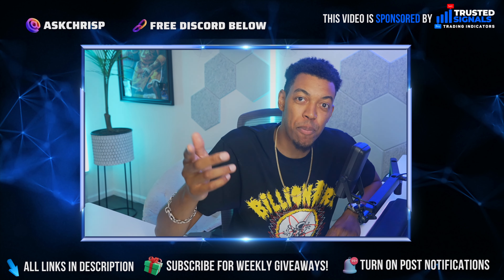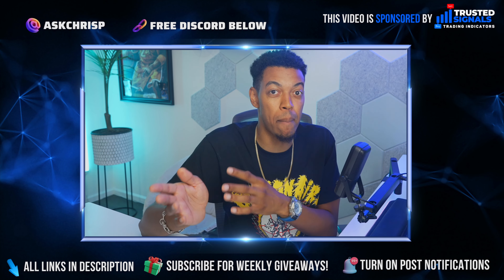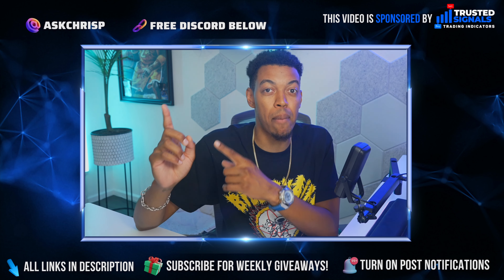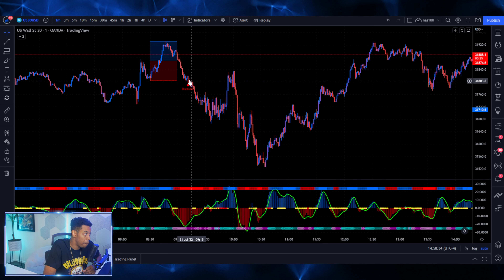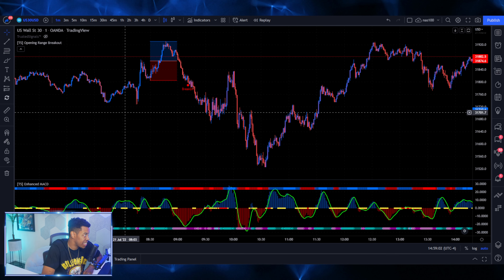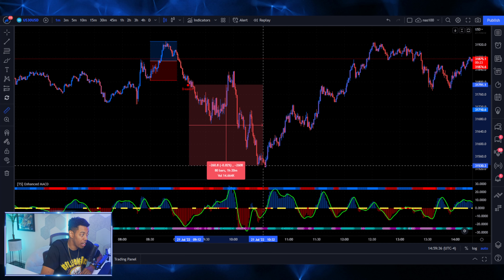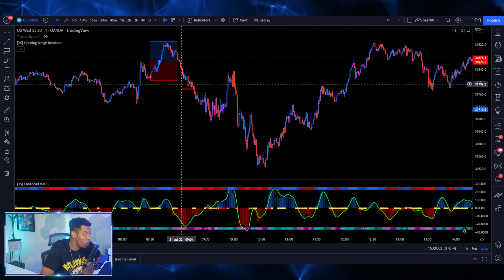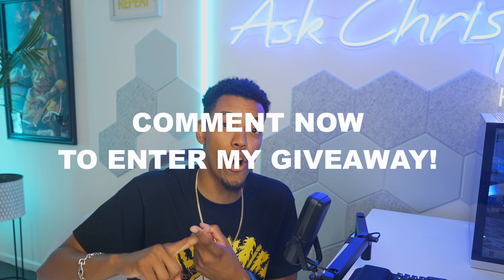Best 1 Minute Scalping Strategy Ever #1 ON YOUTUBE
Trusted Signals Breakout indicator works on 1 min time frame! Upgrade your trading today!

YOUR #1 SOURCE FOR INVESTMENT OPPORTUNITIES. Thanks for visiting my channel I'm creating a huge network of investors and entrepreneurs. All I want to do is help you grow as a person and give you FREE strategies & tips.

GET MY FOREX BROKER HERE!

MY GEAR THAT I USE ↓↓↓

• Webcam Panasonic LUMIX G7 4K Digital Camera
• Webcam LUMIX G7 Lens
• Vlog / Best Camera Sony A7S iii
• Sony a7s iii Lens
• Sony Wireless Bluetooth Grip
• Desktop monitor Samsung Odyssey Neo G9 49 inch
• Main Key ligh Amaran P60C
• Elgato Stream Deck
• Elgato WebCam Link 4K
• Computuer Mic Elgato Wave 3
• Studio speakers KRK
• background lights Philips Hue Play
• Govee Glide RGBIC Smart Wall Light
• Office Chair Autonomous Ergo
• Pixel Art Digital Picture Frame
• 3D Wall Panels
• RGB Gaming Mounse pad Steel Series 3xl
• Wireless Gaming Mouse Glorious Model O
• Acoustic Panels Hexagon Sound proof
• Tablet/ Smartphone Teleprompter

GET OUR FIRE INDICATORS BEFORE THE SALE ENDS!